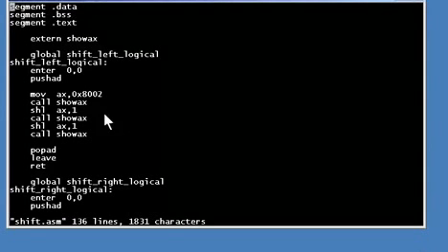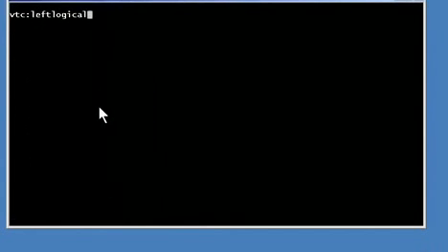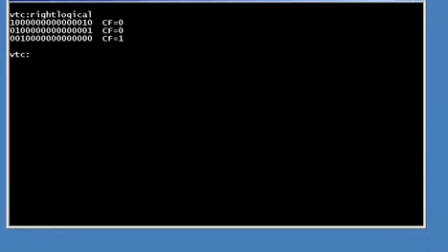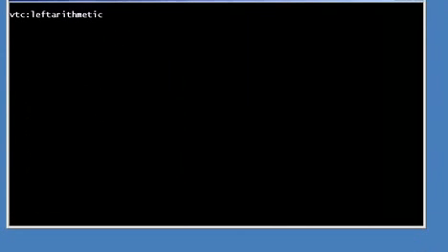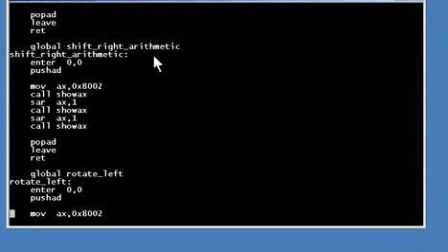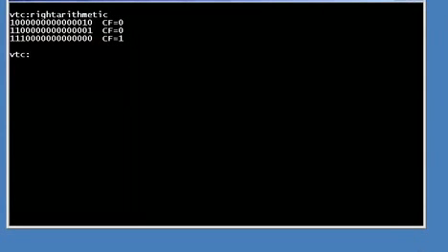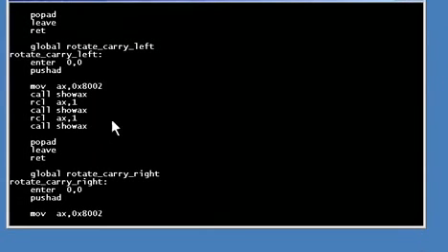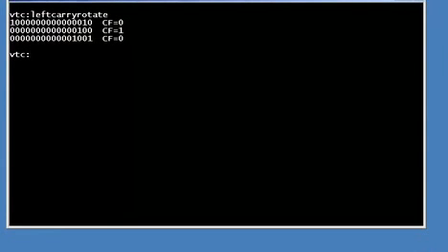42 Shifts & Rotates